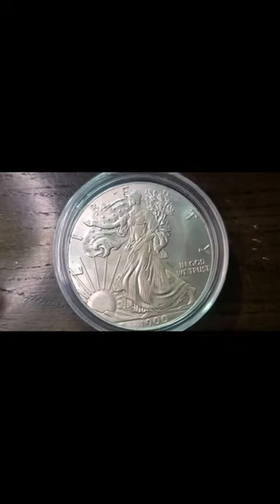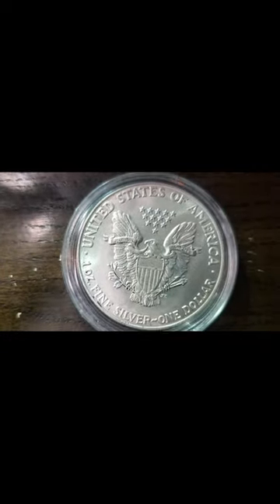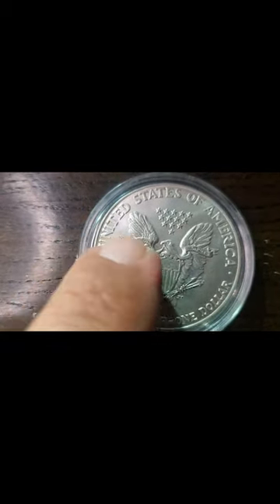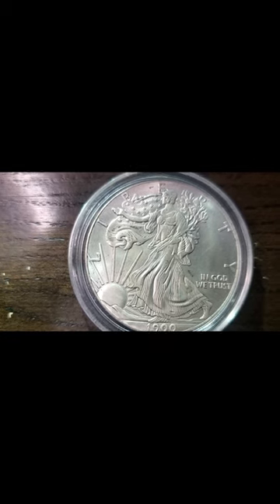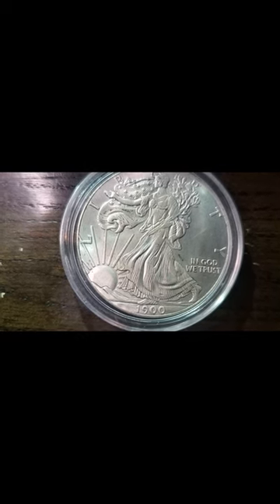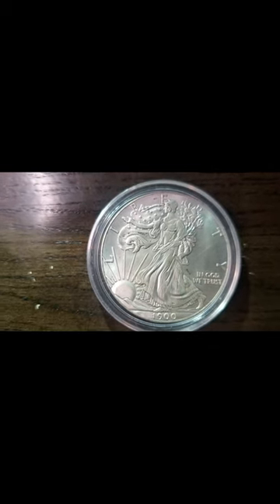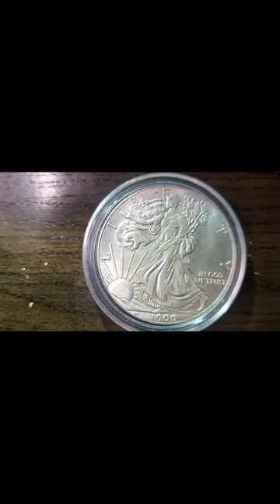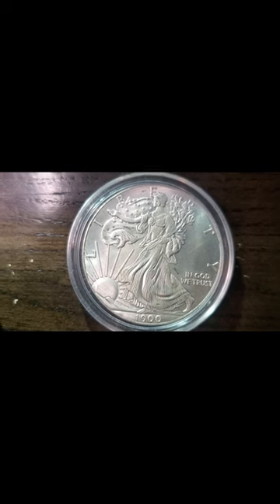Whats in your Pocket ( The Walking Liberty Silver Dollar )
in this video we take a close look at the walking liberty silver dollar and learn so valuable information.